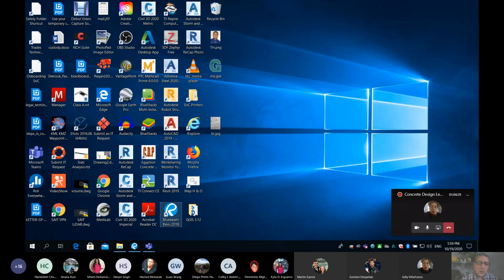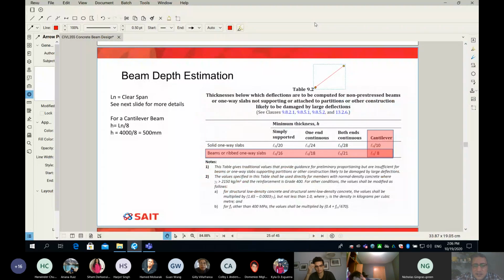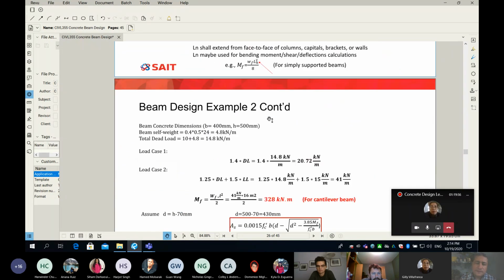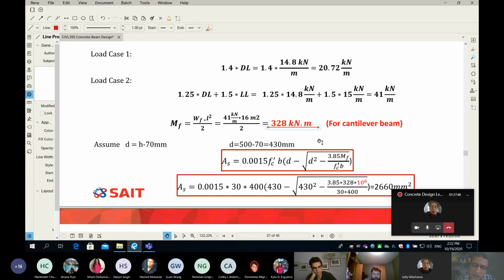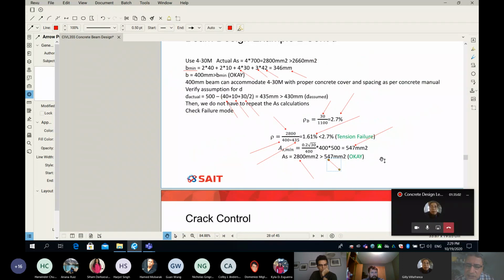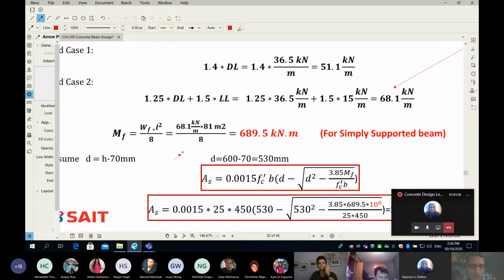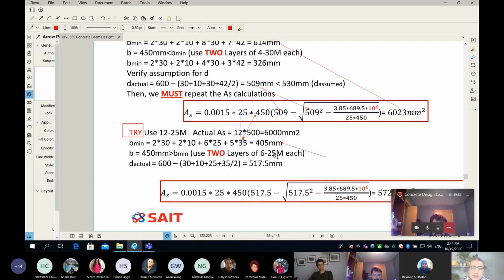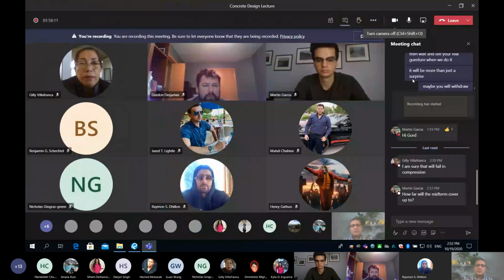W5 Beam Flexure Design part V